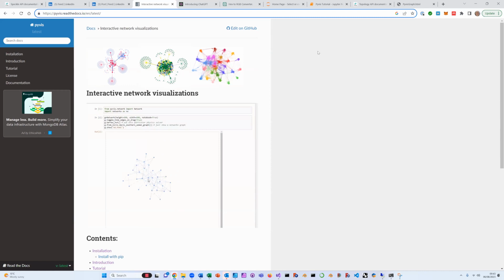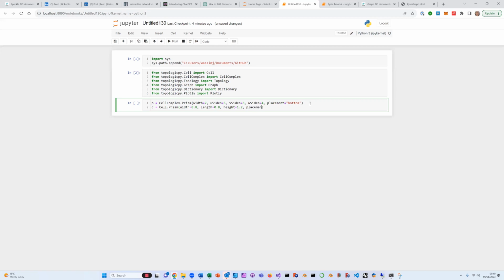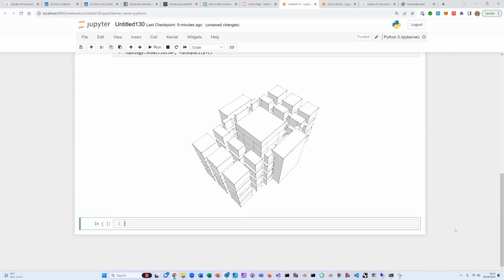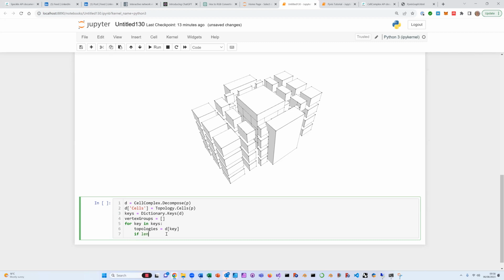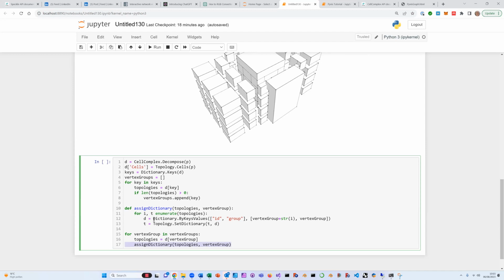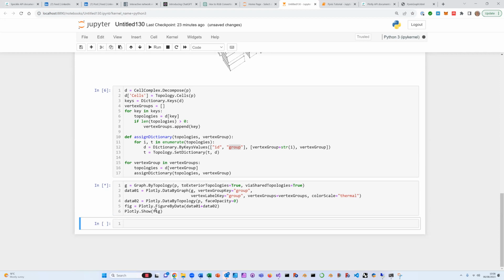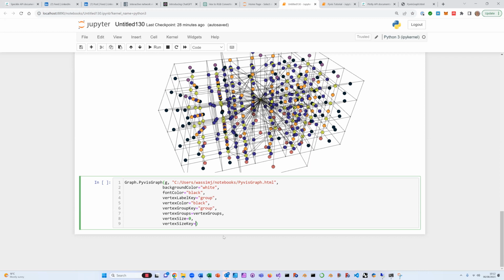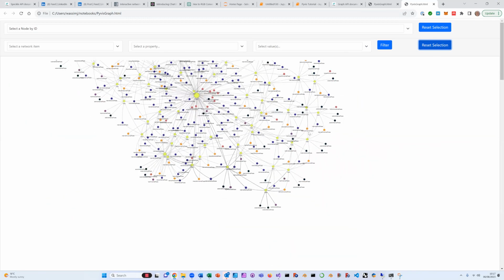PyVisTutorial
A tutorial on how to visualise and interact with topologicpy graphs in pyvis.